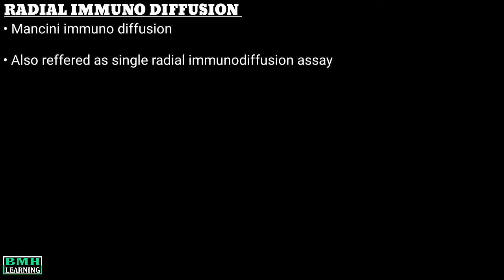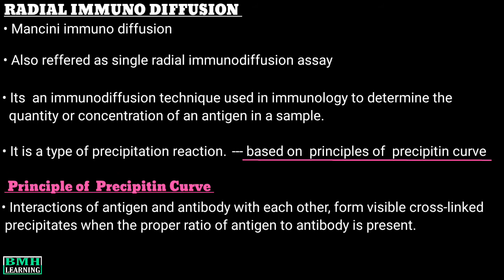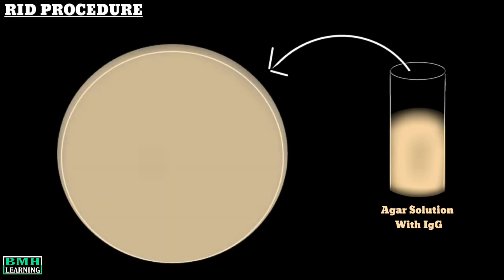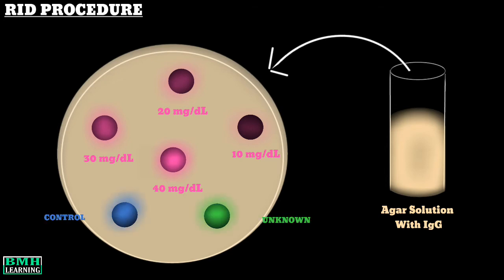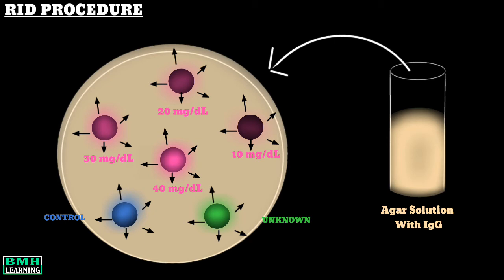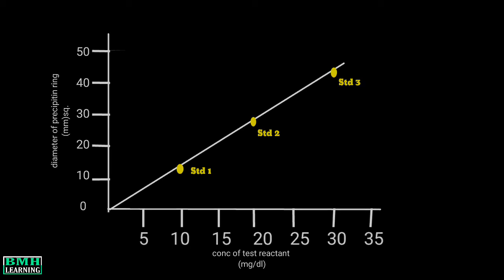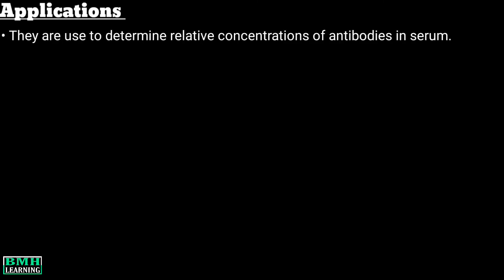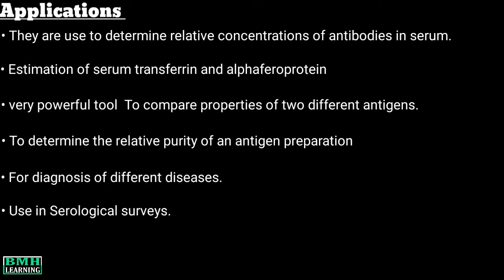Radial Immuno Diffusion | Mansini Immuno Diffusion | Single Immuno Diffusion Assay